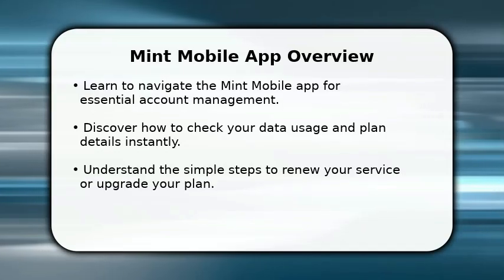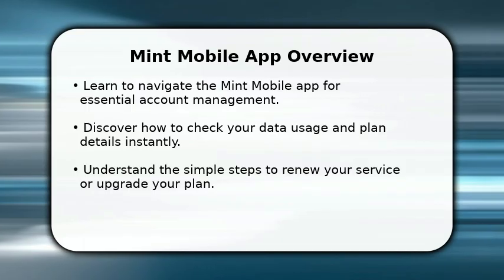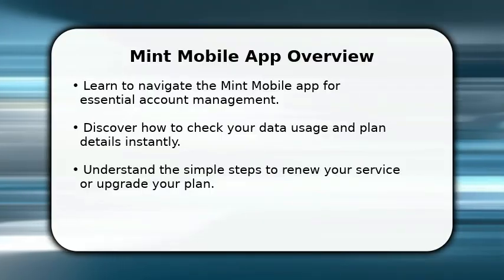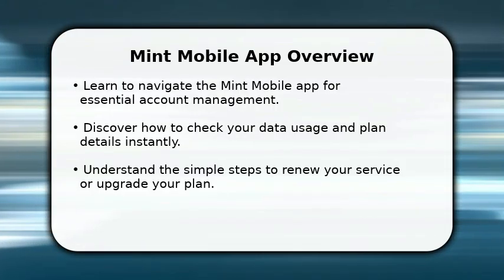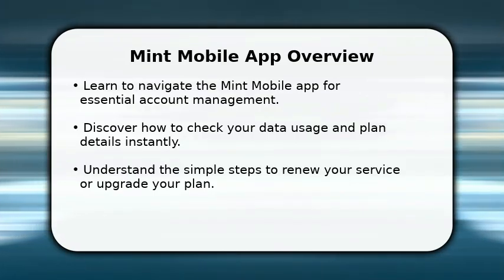How to Use Mint Mobile App (Only Way)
▸ (s) In this video, we'll show you how to use the Mint Mobile app like a pro. From setting up your account to tracking your expenses and managing your budget, we'll cover it all. Whether you're new to Mint or just looking for some tips and tricks, this video is perfect for you.